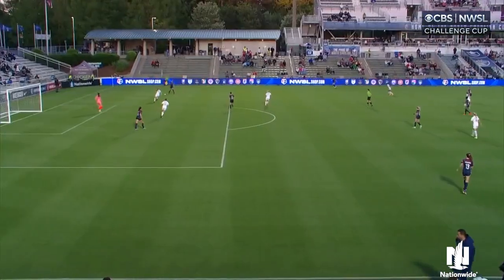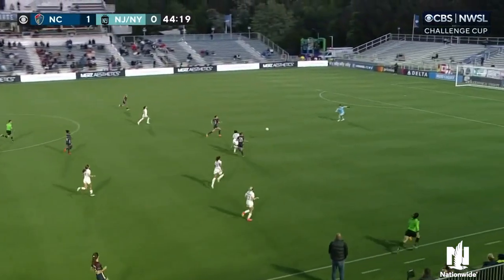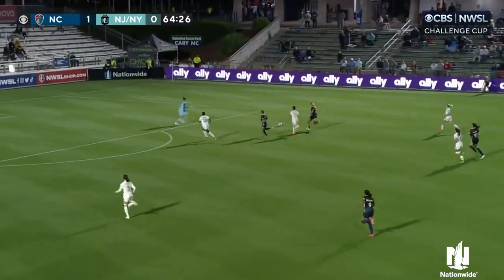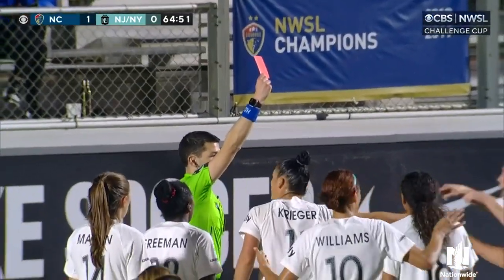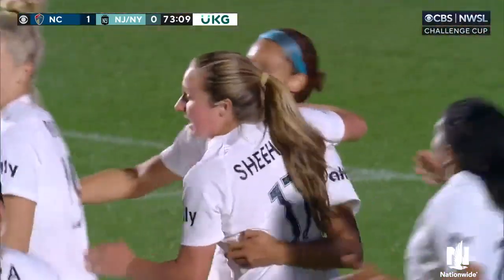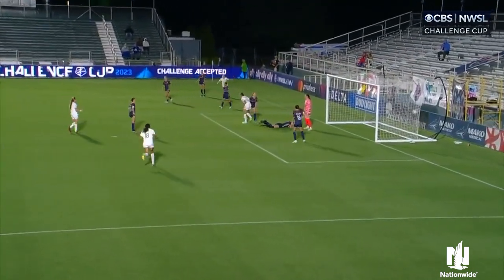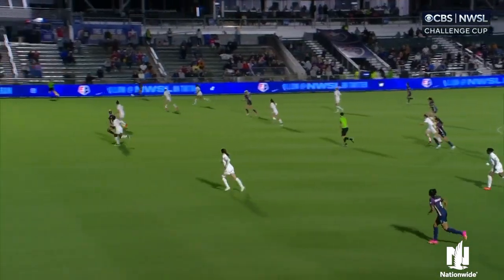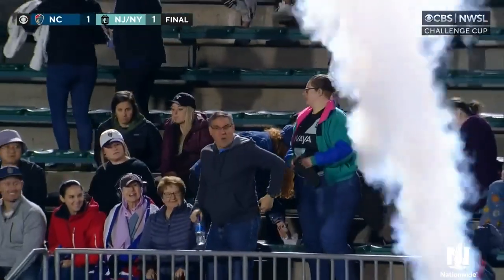North Carolina vs Gotham Match Recap | May 3, 2023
Mille Gejl opened the scoring early and Lynn Williams drew even late, with plenty of Michelle Betos saves in between for a 1-1 draw in Week 2 of the Challenge Cup.